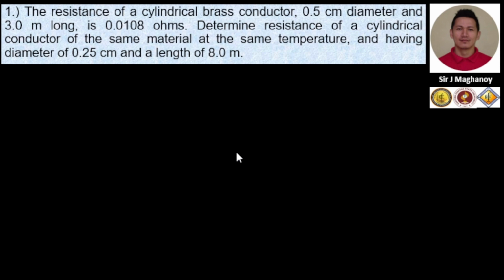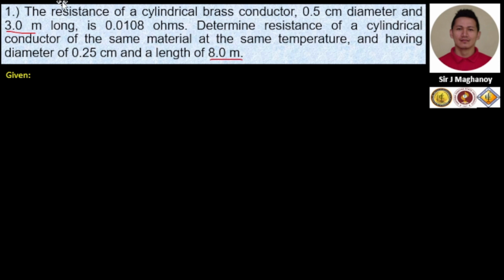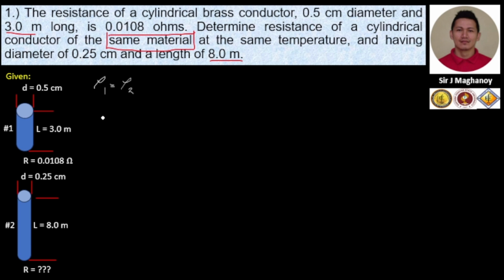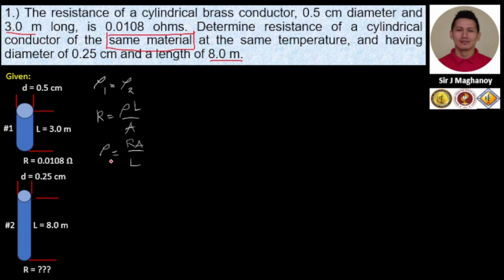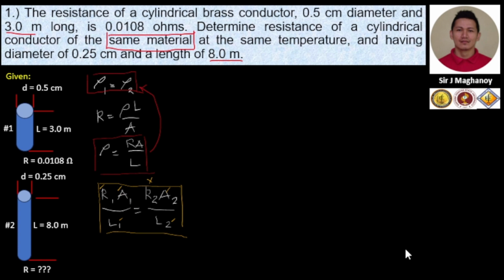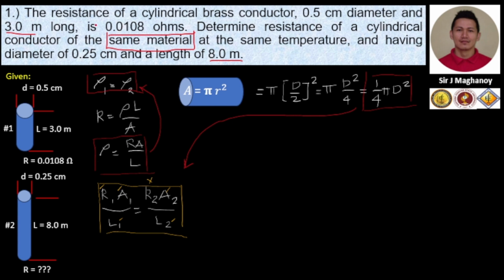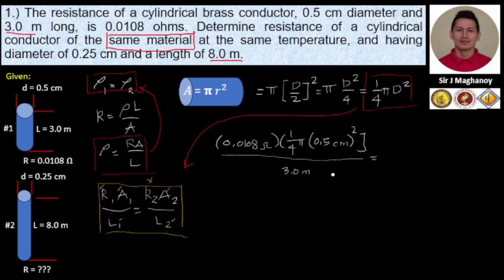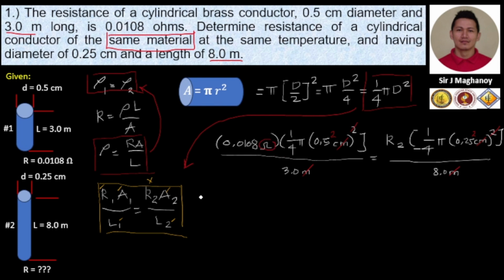Electric Circuits/Resistance (Part 1) 1 of 11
1.) The resistance of a cylindrical brass conductor, 0.5 cm diameter and 3.0 m long, is 0.0108 ohms. Determine resistance of a cylindrical conductor of the same material at the same temperature, and having diameter of 0.25 cm and a length of 8.0 m.

Answer: 0.1152 ohms